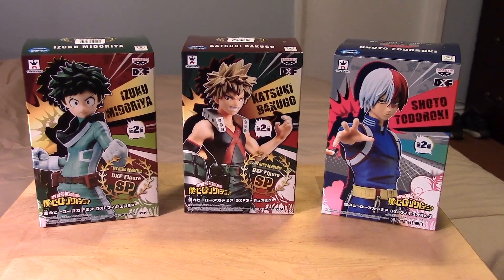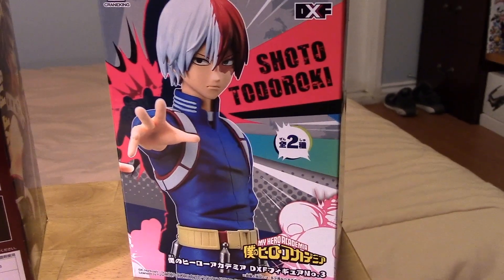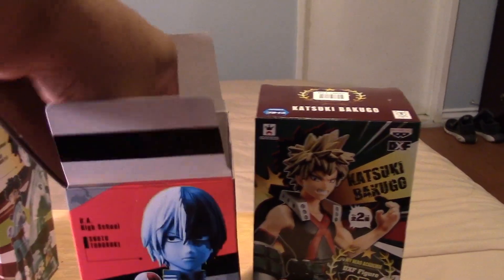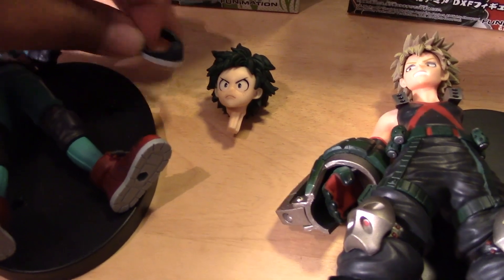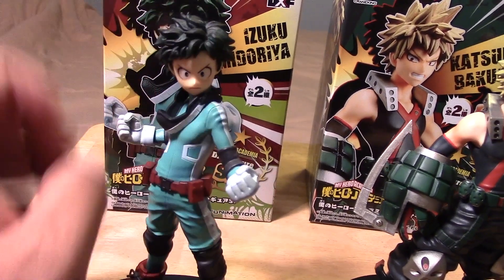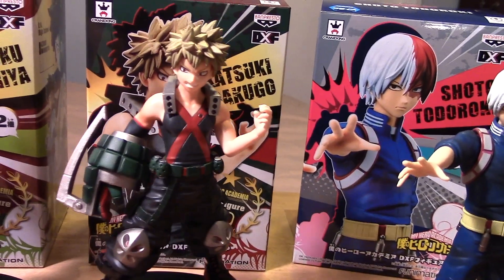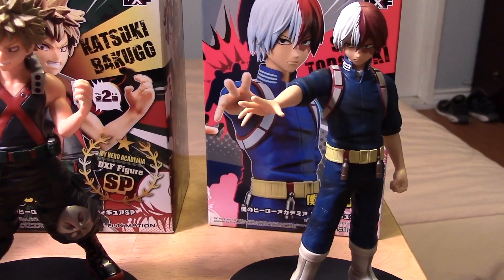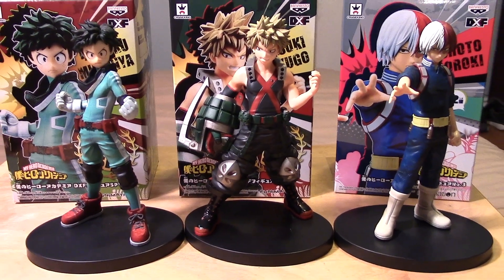Banpresto DXF MY HERO ACADEMIA IZUKU MIDORIYA, KATSUKI BAKUGO, and SHOTO TODOROKI pvc FIGURES!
Dec 14, 2018 - Here is my review and unboxing of the Banpresto DXF MY HERO ACADEMIA IZUKU MIDORIYA, KATSUKI BAKUGO, and SHOTO TODOROKI pvc collectible model FIGURES. These are higher end collectibles for mature/ adult collectors!